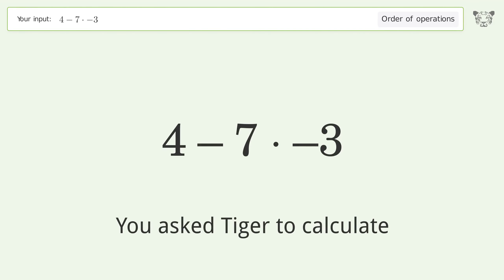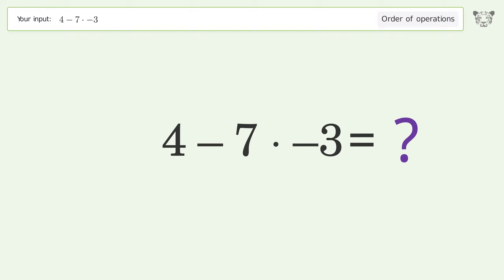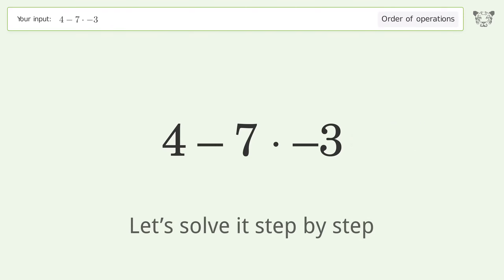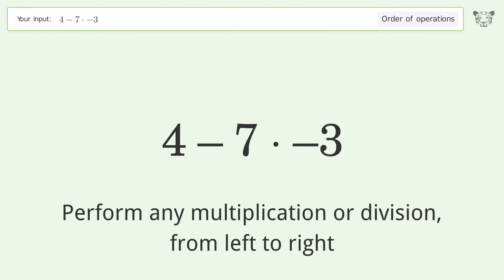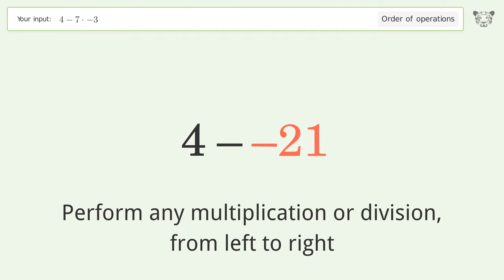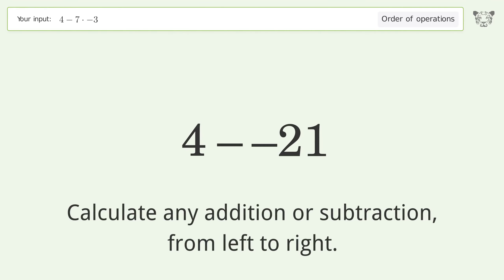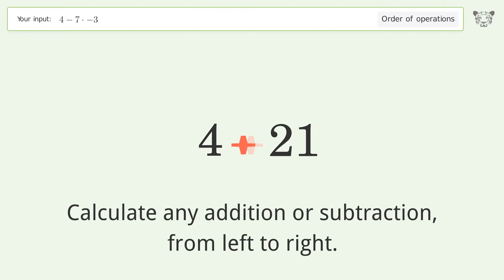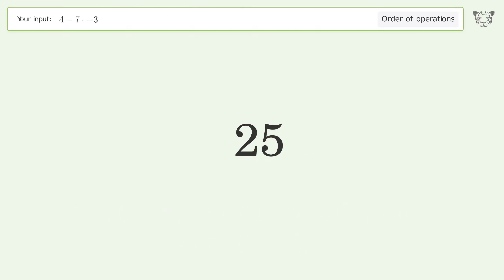Master Order of Operations: Solve 4-7*-3 Step by Step!